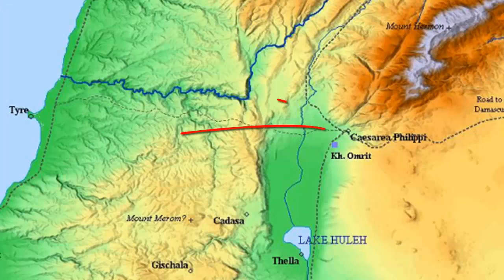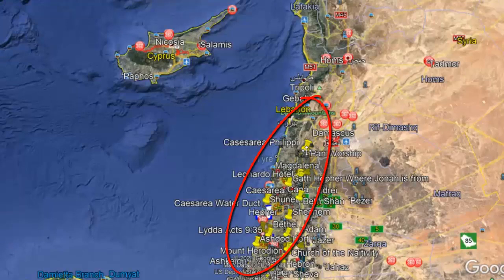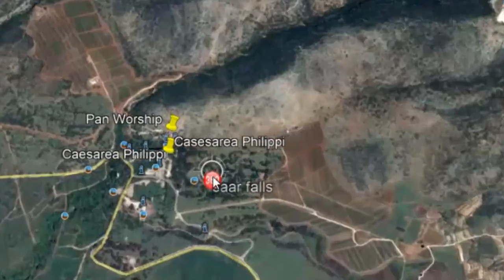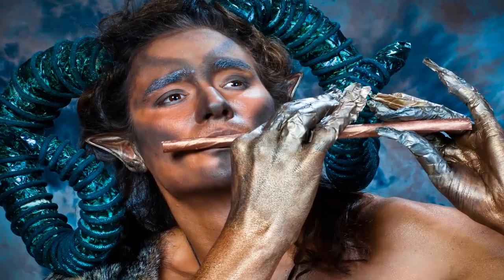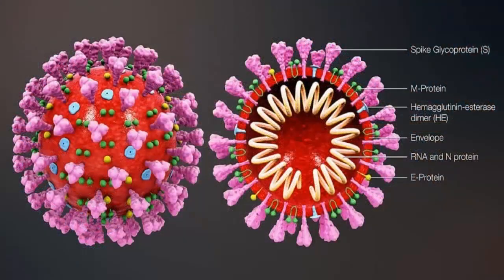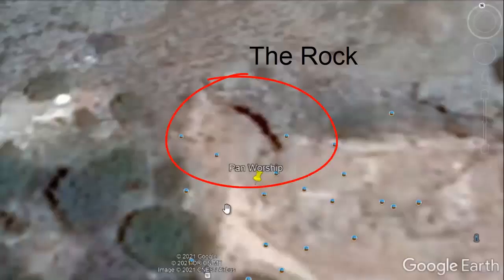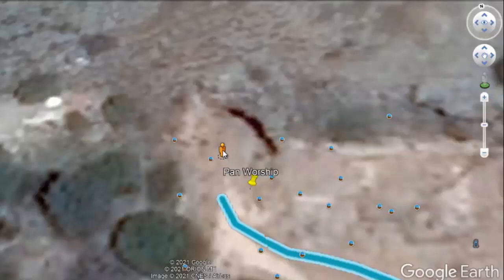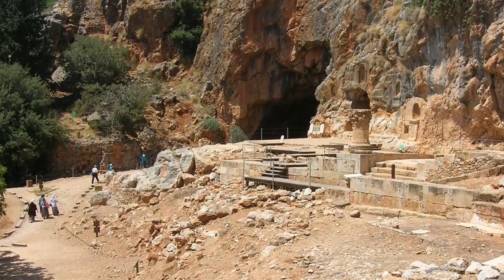A Gateway to Hell Uncovered at Caesarea Philippi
Upon which rock will Christ build His Church? What are the Gates of Hell? These are questions that churches have fought over for years. But if you look at the Hebrew geographic culture,and the location in Caesarea Philippi, this is no secret. It's not what you think!!! Watch this very short video to learn the answer to this and see the profound impact this can have on today's church.

Do you know for sure that if you were to die you would go to heaven? This is the most important topic. To go to heaven you need to be perfect, but no one is. So, there is only one Solution. Jesus Christ. He took your sin, your shame, your guilt and your punishment. He died on the cross and rose from the dead. He said that if you trust Him as the One, Who died on the cross for your sins, or as your Savior. You will have eternal life and you will go to heaven. Do this right now.

Kees Boer is a missionary in South America. He graduated from Florida Bible College in Hollywood, FL. His goal is to reach all of South America with the Gospel. He uses the T4T method to train new believers and develop them into disciples. The channel will share God's Word and the Hebrew culture. I.e. The Bible will come alive as you watch the channel. God bless you!!!